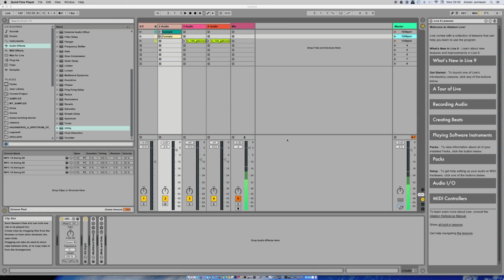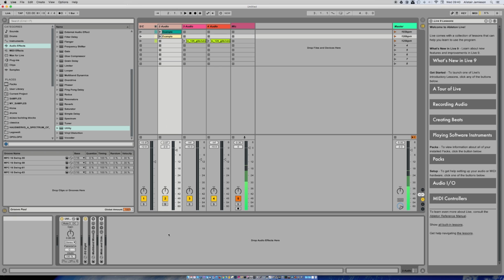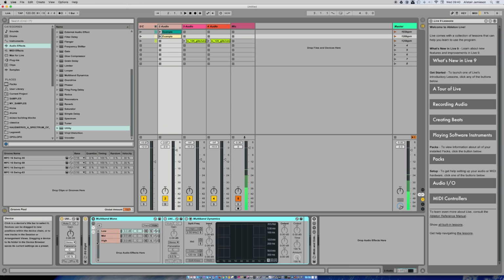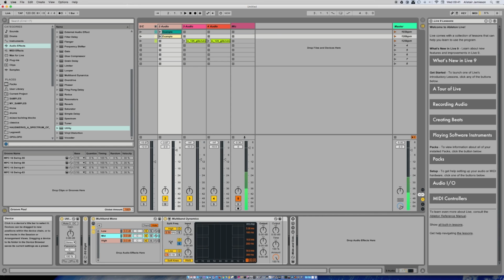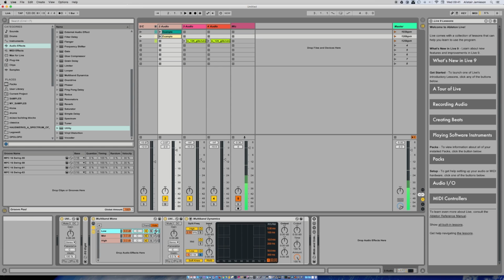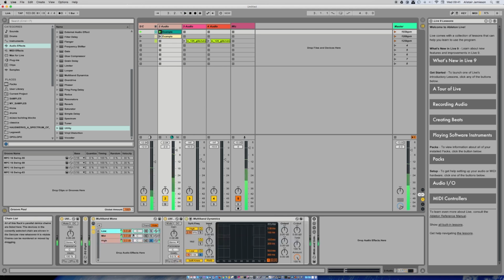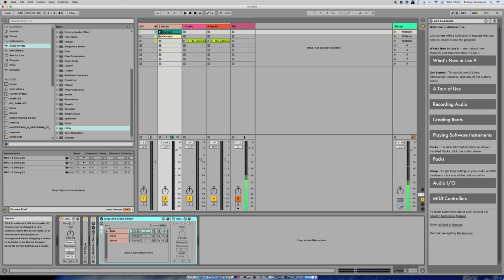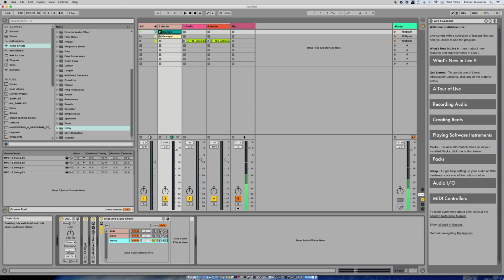Ableton Live's Utility Plug-in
A quick overview of the Utility plug-in and a couple of neat Audio Effects Racks I use when mixing in Live.